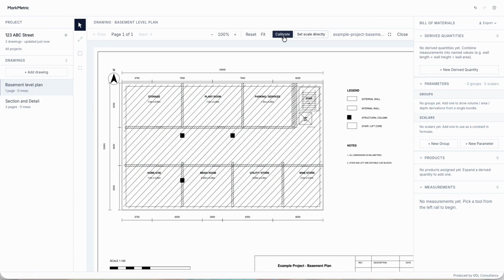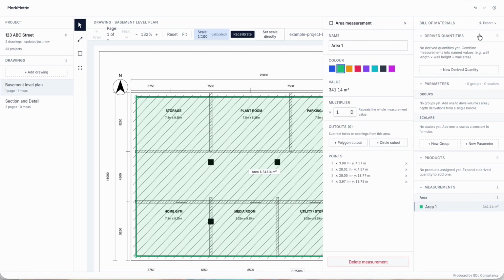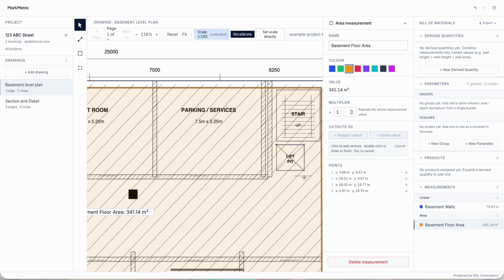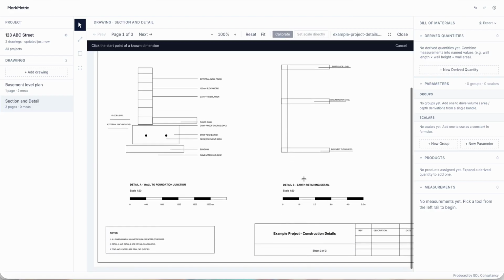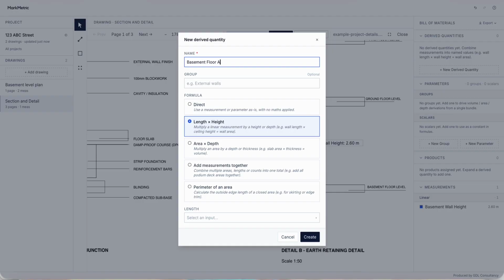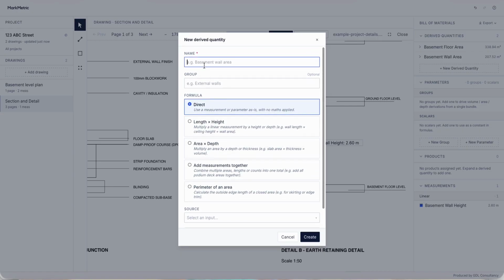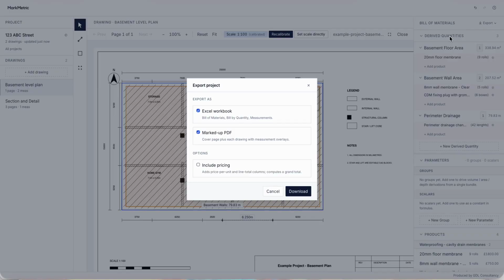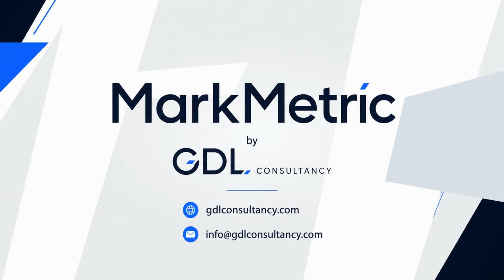MarkMetric - A short 'about me' video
MarkMetric turns construction drawings into defensible quantities: measure once, reference everywhere, across every scale, with the working shown on every figure.

This is the full walkthrough. From a single basement drawing, MarkMetric calibrates from one known dimension, then measures floor areas and wall runs as live quantities — and cuts voids like the lift pit straight out of the totals, so nothing gets priced over a hole. It then brings in a second drawing issued at a different scale and reconciles both against one footprint, so cross-drawing totals are simply right, with nothing converted by hand. And every quantity carries its working: build derived quantities from any measurement or parameter, then export an Excel audit sheet and a marked-up PDF a checker can follow line by line.

Built for surveyors, engineers, estimators, contractors and procurement teams who need takeoffs that stand up to scrutiny.

Chapters
0:00  Measuring the same thing twice — the problem
0:14  Set the scale once, from a known dimension
0:43  Measure floor areas as live quantities
2:00  Cut a void out of the area (the lift pit)
2:26  A second drawing, at a different scale
3:22  Reference everywhere — derived quantities
4:31  The bill of quantities
4:51  Show your working — Excel audit + marked-up PDF